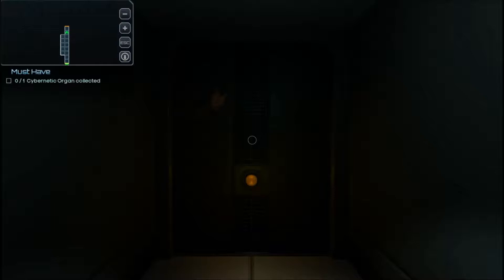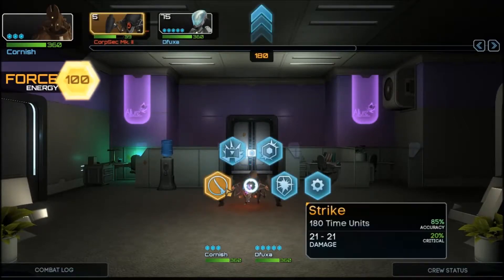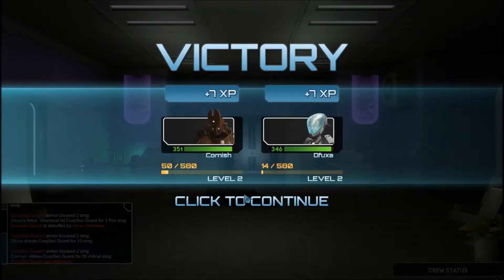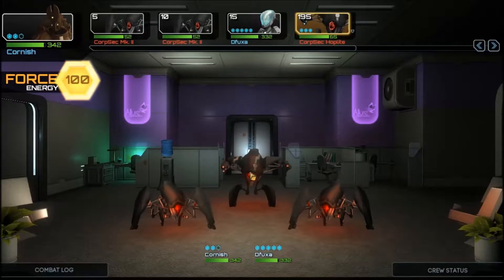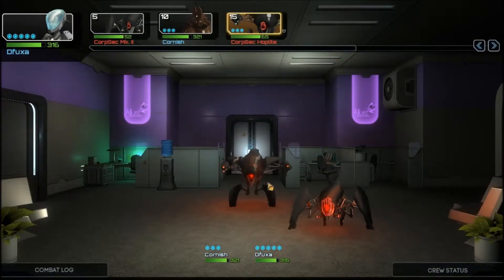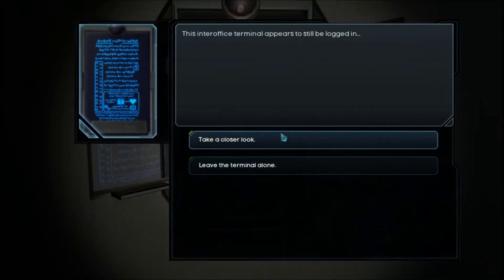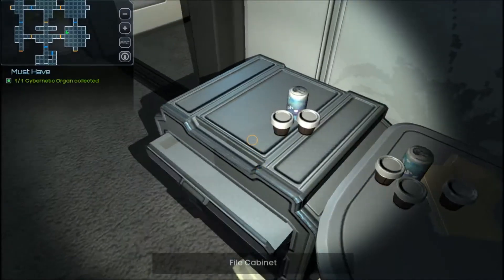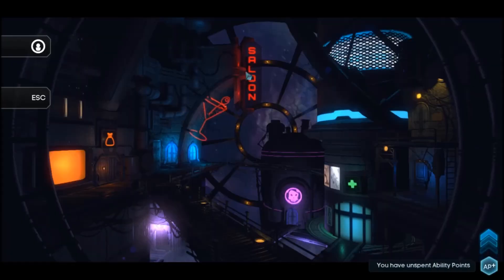StarCrawlers: A Cornish Space Odyssey #4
Overview.
StarCrawlers is a a truly fascinating game, developed by Juggernaut Games, its take the mechanics from classic games like The Legend of Grimrock, Darkest Dungeon and D&D and applies them to a futuristic setting that wouldn't be out of place in games like ShadowRun, Stars Without End or Borderlands, If you like RPG's or JRPG's this is the title for you, throw in some witty humor and Plasma Hammers and you've got yourself a title that will keep you playing for hours.